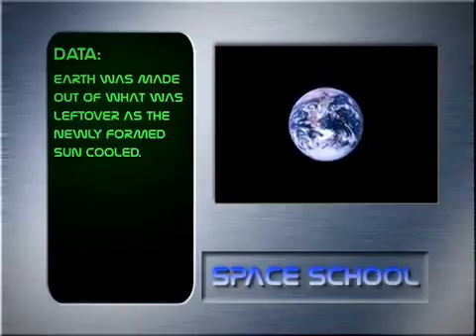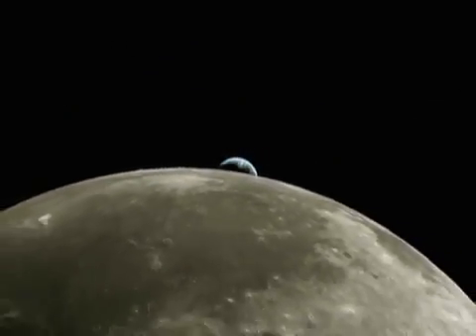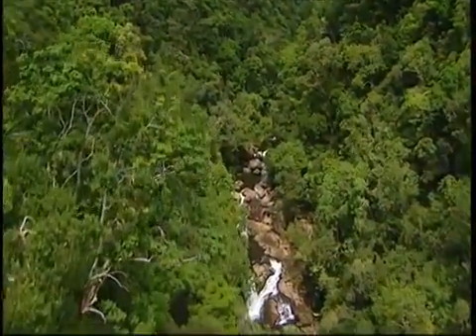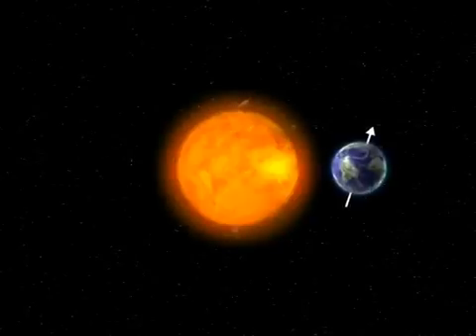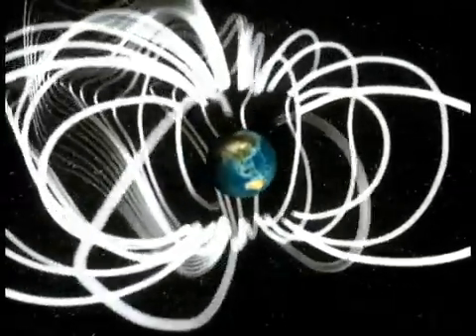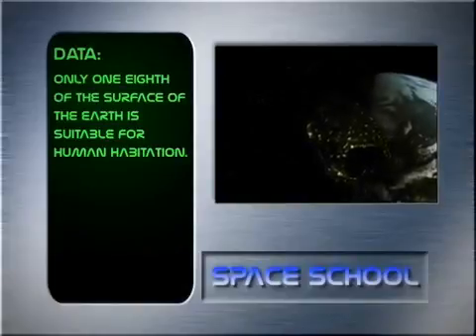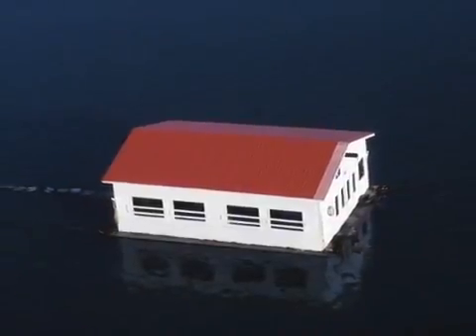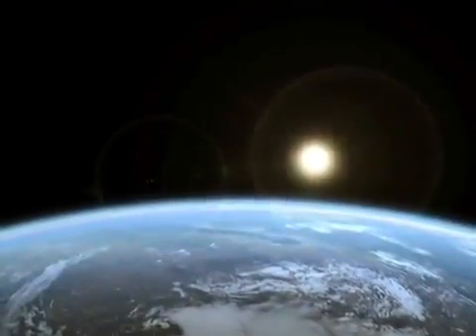Planet Earth Short Documentaries